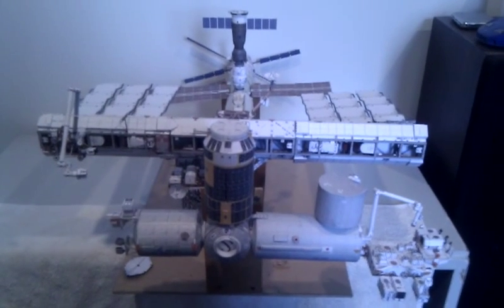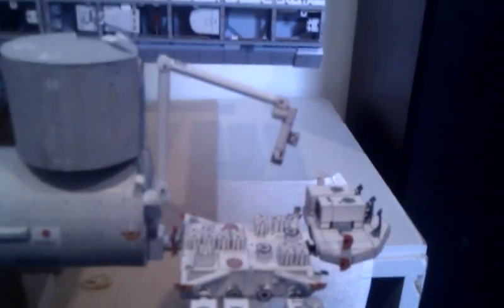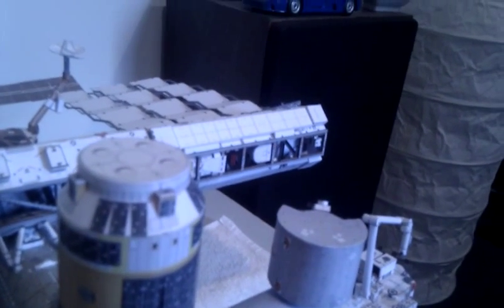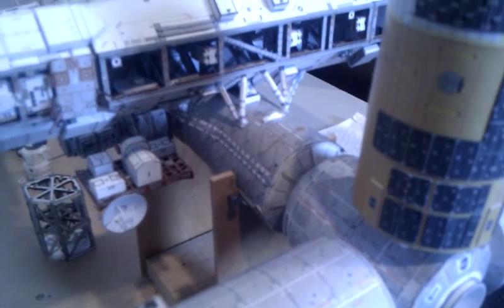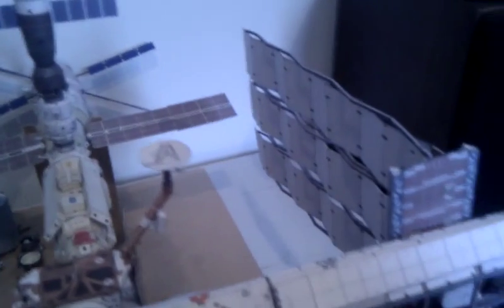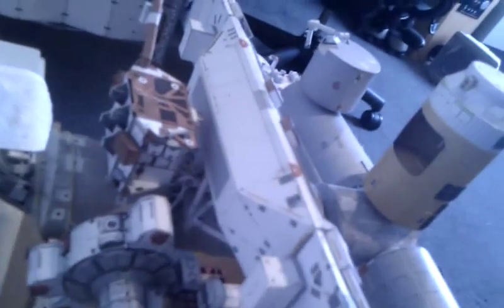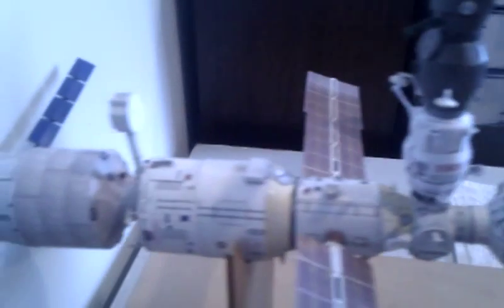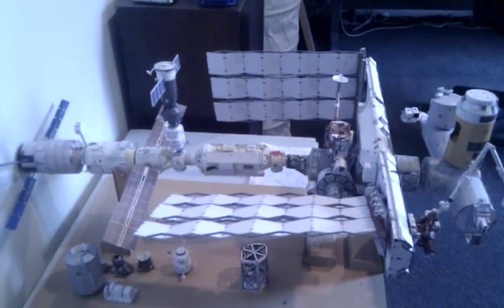ISS fly around - 1:100 scale paper model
Around 800 hours has gone into this model so far, over a period spanning more than 6 years. The modules themselves are designed by Alfonso Moreno and Raimondo Fortezza from the MARS Center. It is made from paper of weights varying from 180 to 400 grams, with some photograph mounting card as reinforcement.

It also includes some brass parts used as rotary joints, and many of the modules dock to the station using very small neodymium magnets.

The modules are fairly complex as you can see in the video, and they take a lot of time and effort to get right. I have made many mistakes along the way.

If you intend building this model yourself, take great care to make things solid where they need to be: some of the cantilevers required to avoid multiple supports or hang points require a great deal of strength to withstand time and gravity - only one of which the genuine item has to suffer.